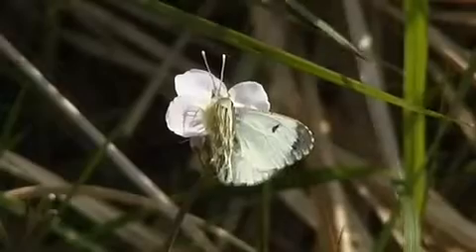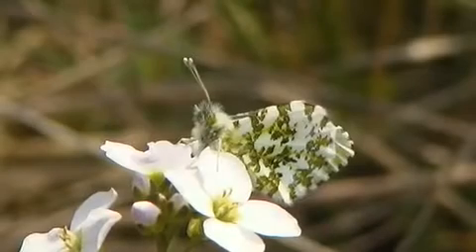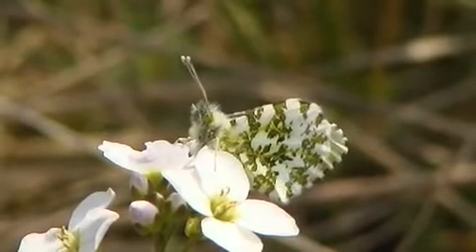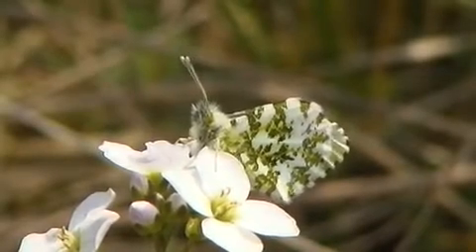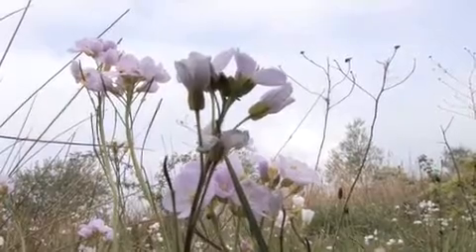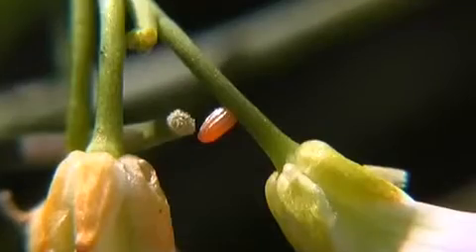Orange Tip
The Orange Tip is number 10 in Halton's top 10 wildlife series.